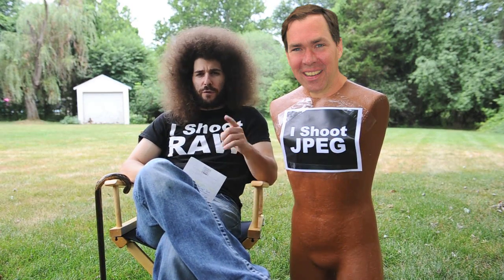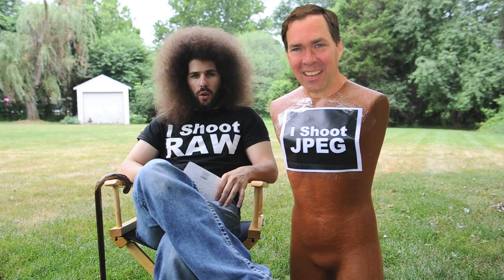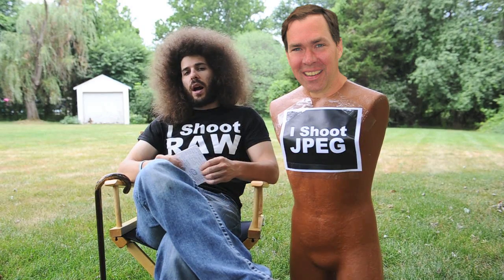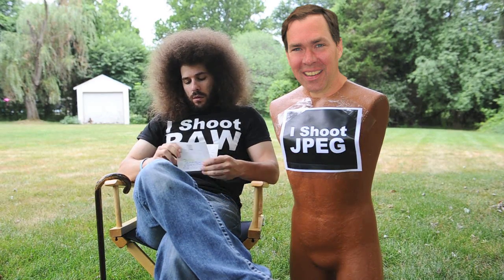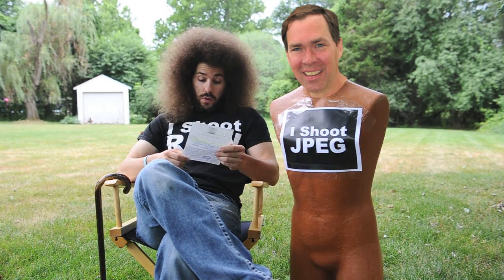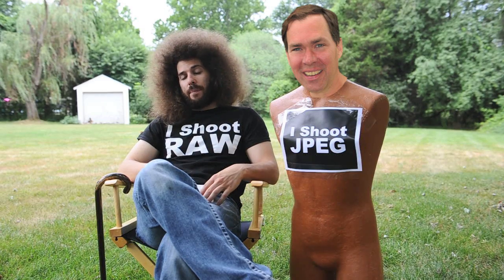Digital Photography RAW vs JPEG Part 8 + 9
I got to sit down for an "interview" with Ken Rockwell and talk about RAW vs JPEG.  Well not exactly, I am still waiting on a response from Ken to have an open minded discussion about RAW and JPEG and get his take.

This is question #6 "You can only correct up to a half a stop!"
                             #7 "You need dedicated software to correct the           raw files"

I have corrected up to 4 stops in a test RAW image on FroKnowsPhoto.com

Every computer opens RAW files now.